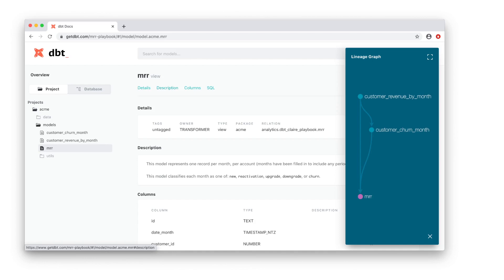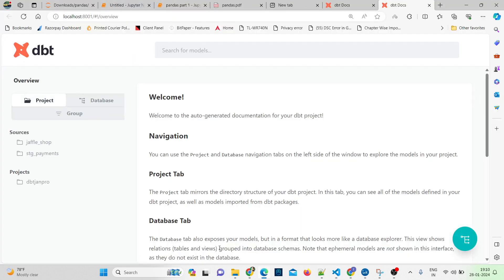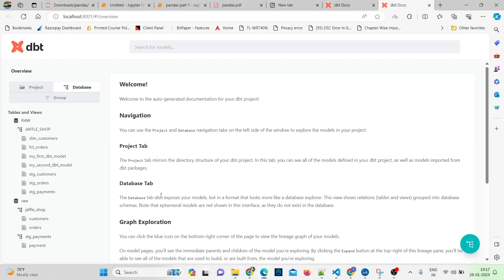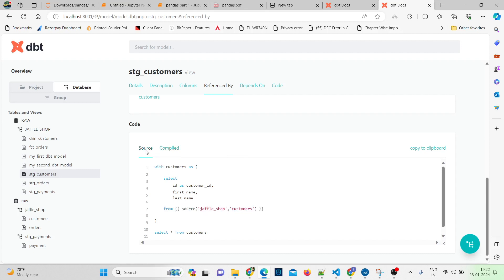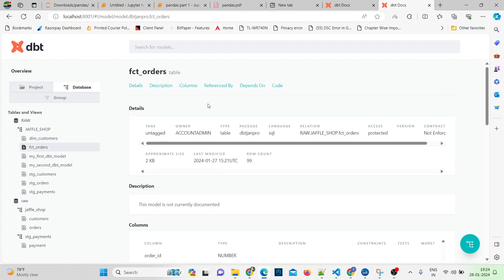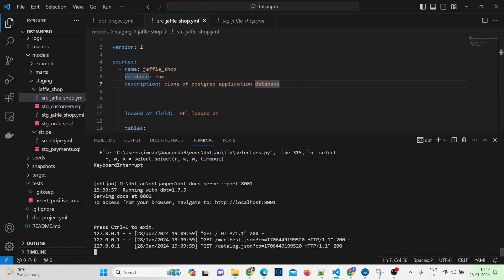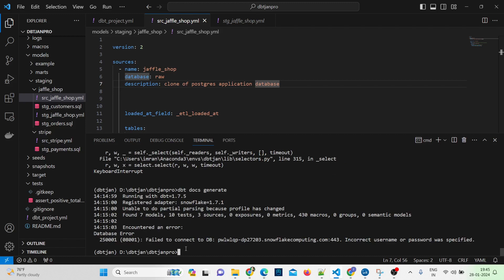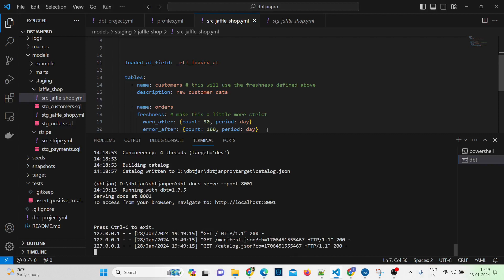Master Data Build Tool With Our Complete Dbt Course - Part 7! (dbt docs)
Daily Video at 7pm

Title: "Mastering dbt: Your Guide to Data Superpowers! 🚀 | [@codewithimran]"

Description:

📊 Welcome to @codewithimran, where we simplify the world of data! In this exciting new video, we're diving deep into the world of dbt, the data build tool. Whether you're a seasoned data pro or just starting your journey, this course is designed to empower you with the skills to transform your data game.

👩‍💻 In this video, we cover everything from understanding the basics of dbt to mastering dbt models, testing, documentation, and implementing dbt in a production environment. Get ready for a data adventure that will elevate your analytics to new heights!

🚀 Here's a sneak peek at what we'll cover:
1️⃣ Welcome to dbt - Discover the philosophy and power behind the data build tool.
2️⃣ dbt Models - Unpack the building blocks and turn raw data into actionable insights.
3️⃣ Testing and Documentation - Ensure accuracy and reliability while keeping your projects well-documented.
4️⃣ Implementing dbt in Production - Take your dbt skills from theory to practice and see real-world examples.

Together, let's unlock the full potential of our data and make analytics an exciting journey!